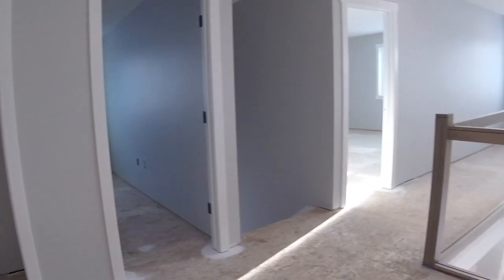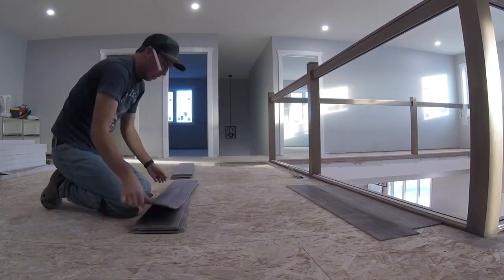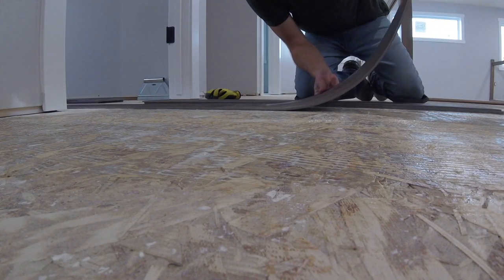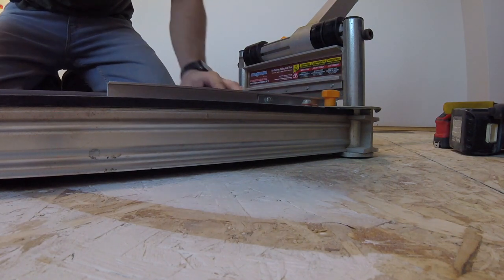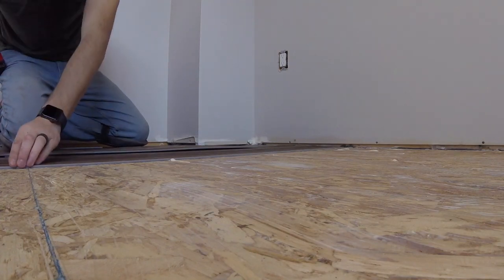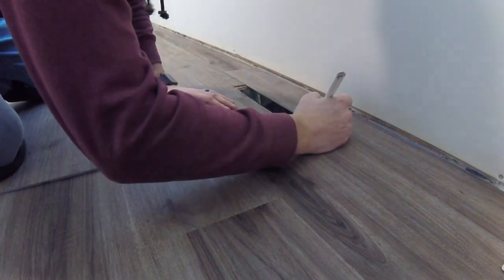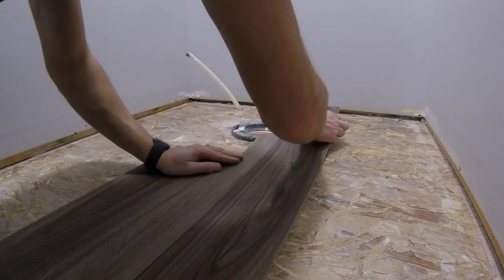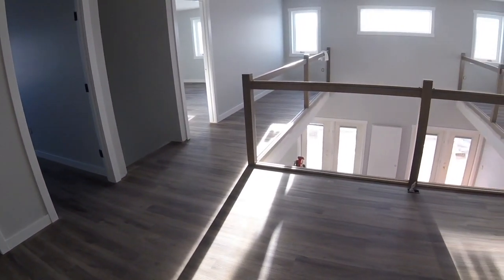How to install vinyl plank flooring with glue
This video is about how to install vinyl plank flooring